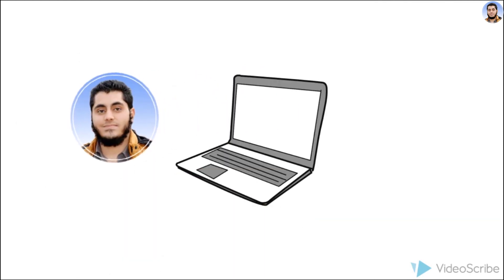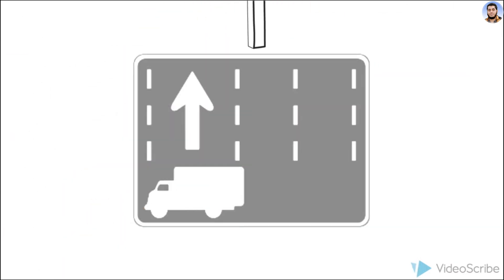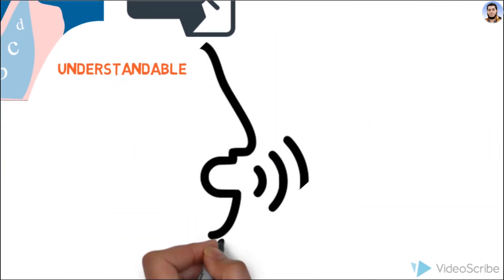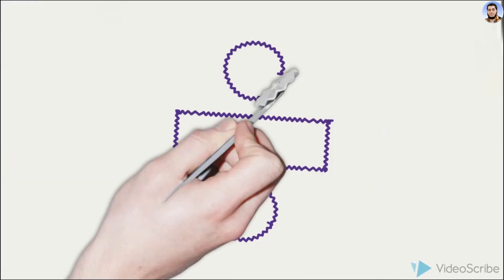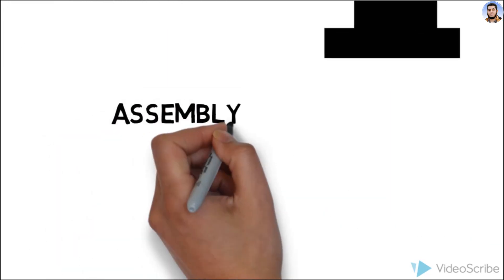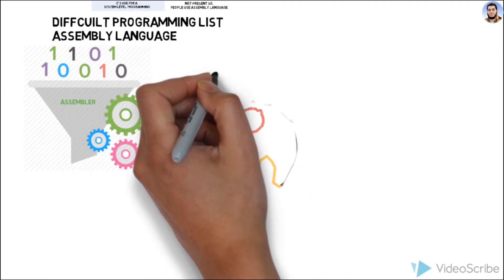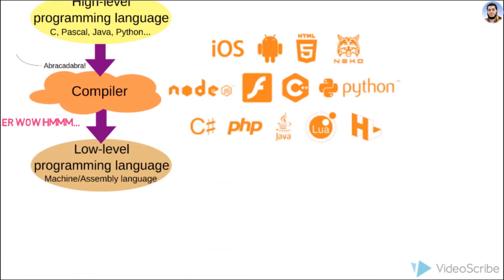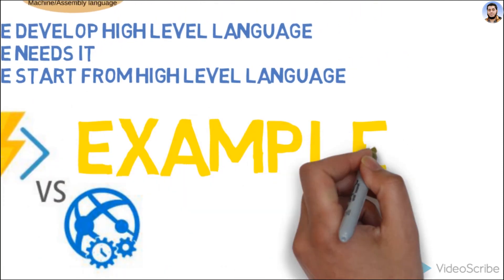What Is Programming? | Classification of Computer Languages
Guys In This video, we will answer the following question in a high-level way:
▻"What is programming? as well as classification of computer languages."
▻"Learn what computer programming is. "
▻"overview of computer programming (coding) at the most high level"

Learn how to program java, c, c++, python, kotlin, c#, games using JavaScript & JS, as well as learn how to create websites & android IOS app. You can share whatever you create, explore what others have created and learned from each other. Because you know that sharing is caring. Let's share your knowledge

About Fazal Tuts: My Name is Fazal Haroon From Pakistan
Fazal Tuts4U For free. For everyone. Forever.

A Million Of Thanks...

💡 About Fazal TechWorld:
Fazal TechWorld is your go-to Tech & Education YouTube Channel, offering a range of tutorials in Hindi & Urdu. We aim to make technology accessible and easy to understand for everyone.